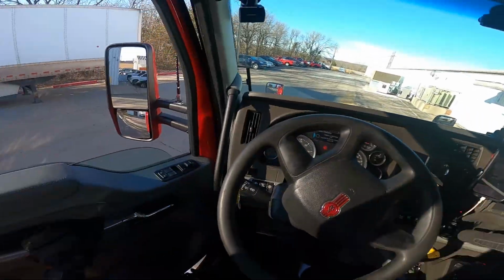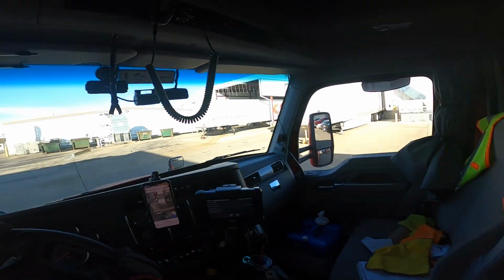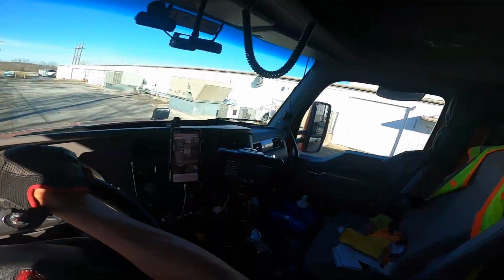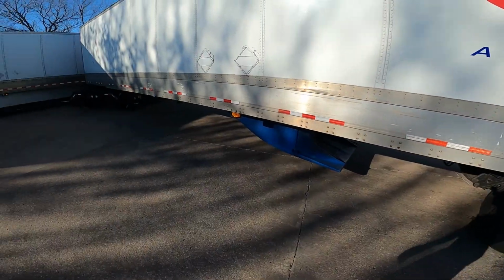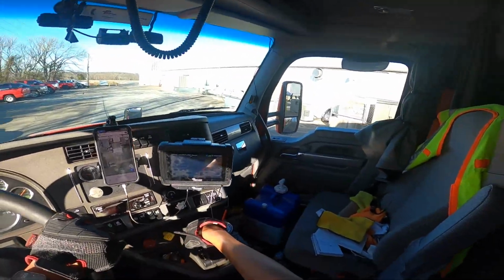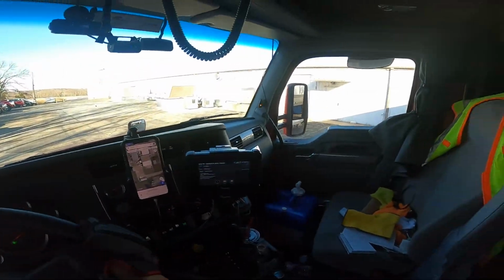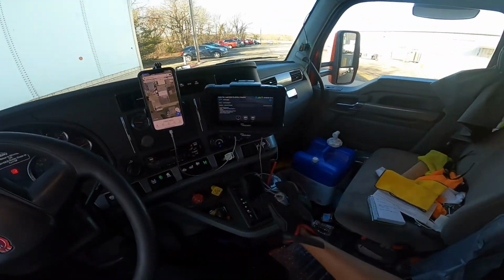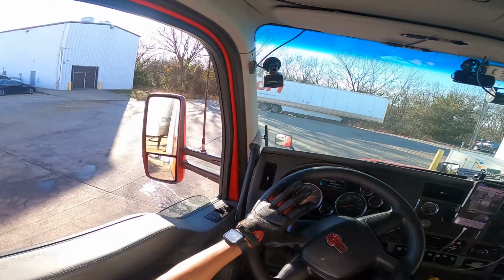Rookie truck driver blind side backing | OTR Rookie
The postings on this site are my own, are not authorized by CFI and do not necessarily represent CFI’s opinions or viewpoints.

Follow and DM on Instagram, Snapchat and TikTok. @TruckerAvocado